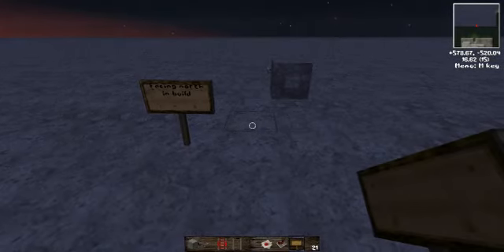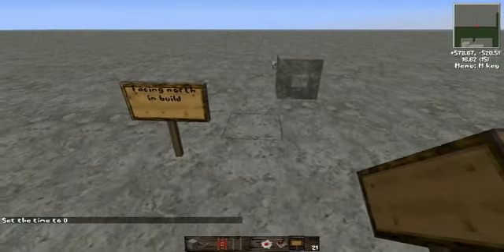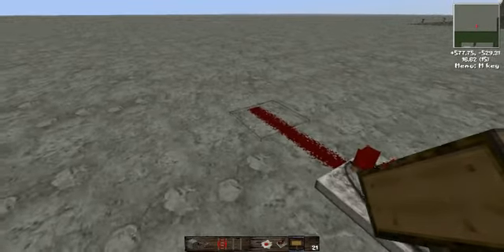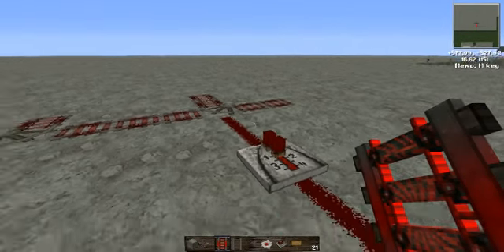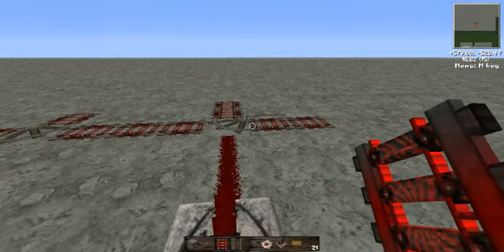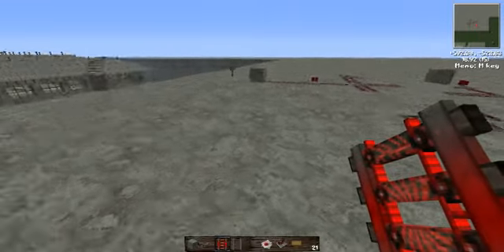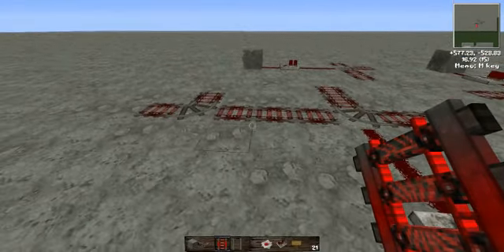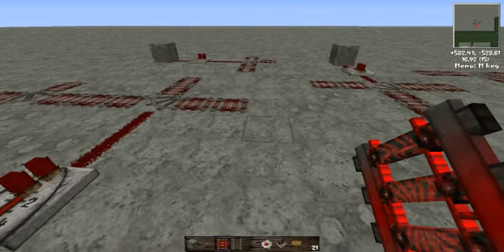Minecraft rails position problem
problems with the rails system in minecraft.  Position is key to having a fully function cart system.